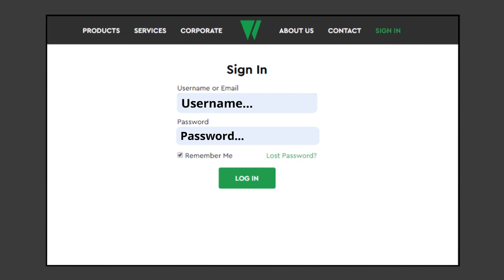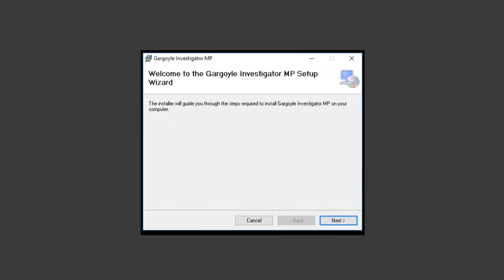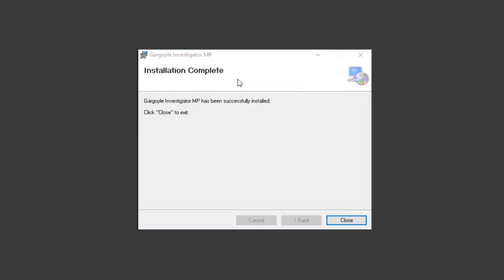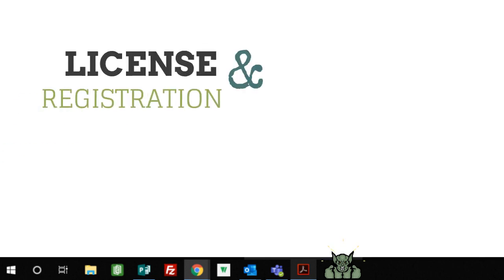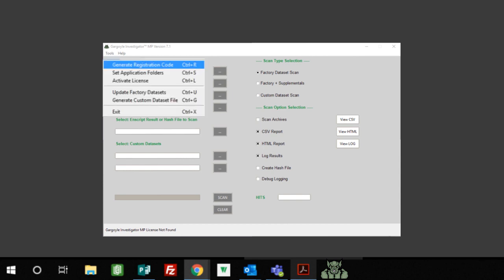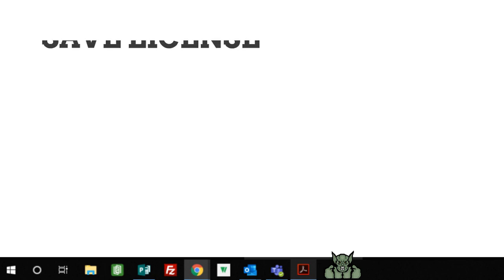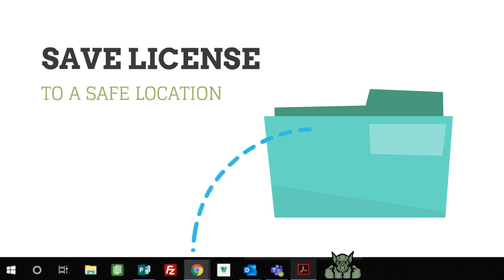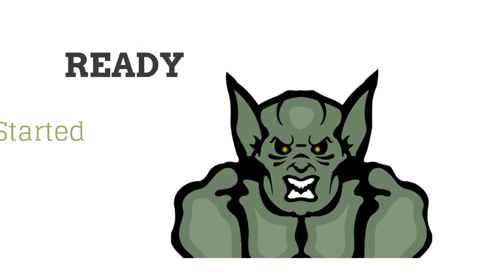How To: Install Gargoyle